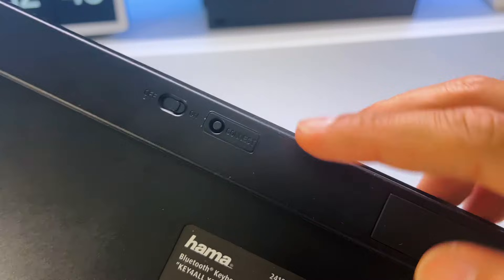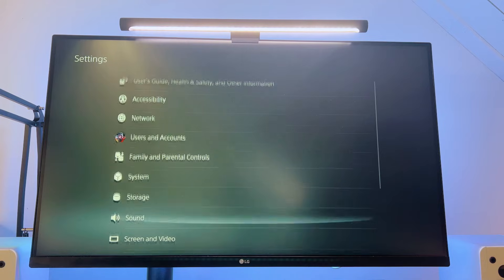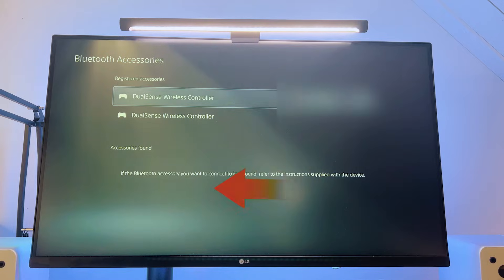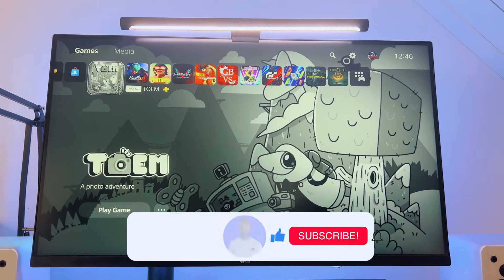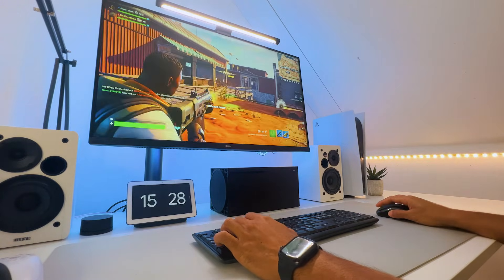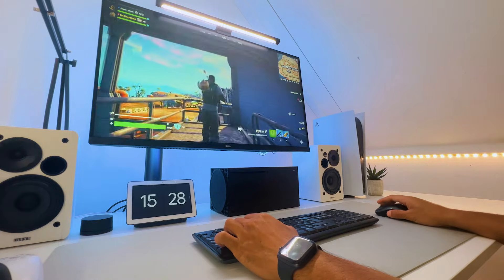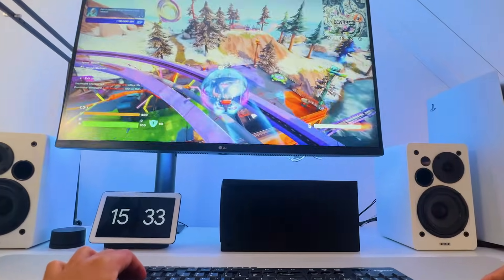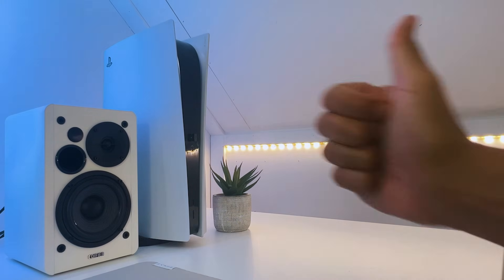How to use a Wireless Keyboard and Mouse on PlayStation 5 (2025)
Want to know how to use a Wireless Keyboard and Mouse on your Playstation 5?

I will show you how to SETUP a Wireless Keyboard and Mouse on your Playstation 5 and test some GAMES and APPS!

TIME-CODES (Clickable)

○ All XBOX Series X games that support Mouse and Keyboard (2022)